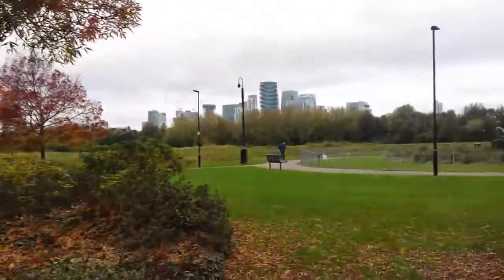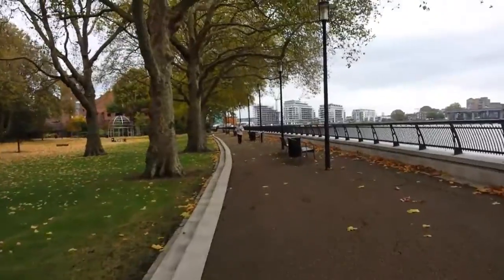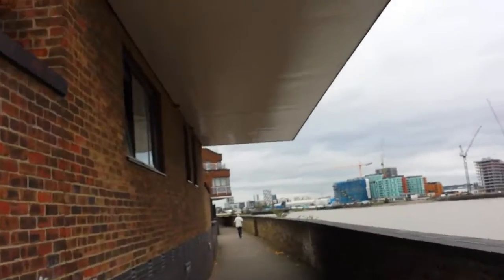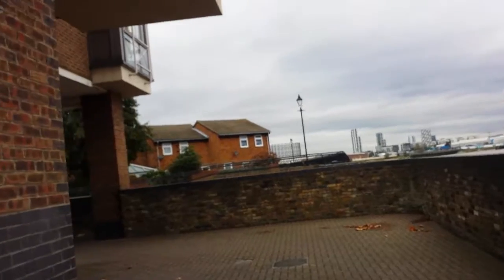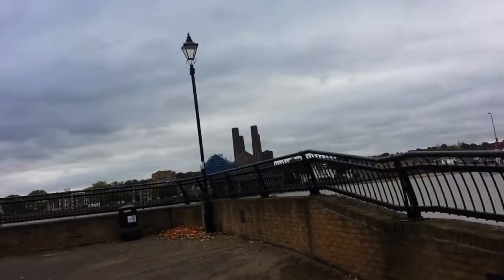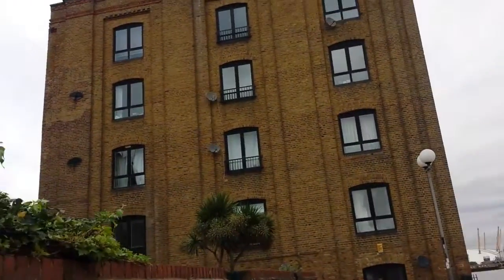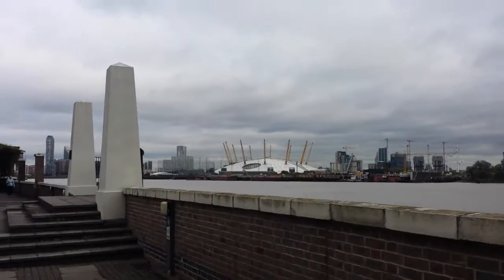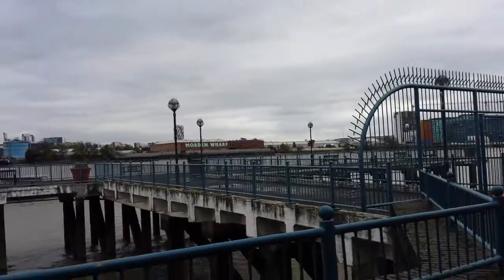RA73.1 Island Gardens to Isle of Dogs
Secrets of East London continue
A nice walk in the docklands